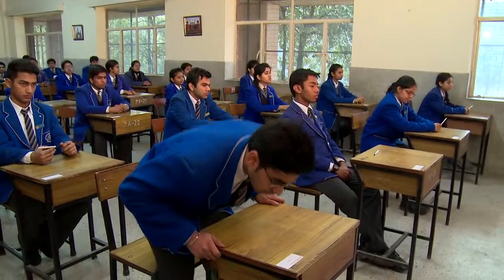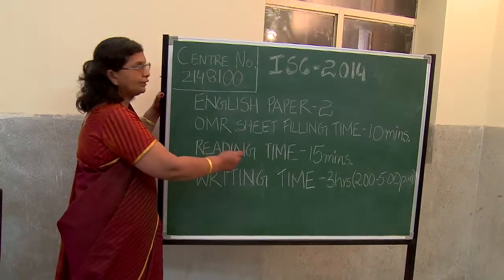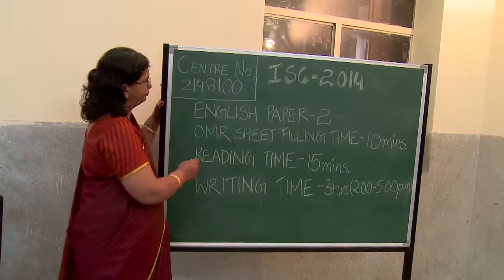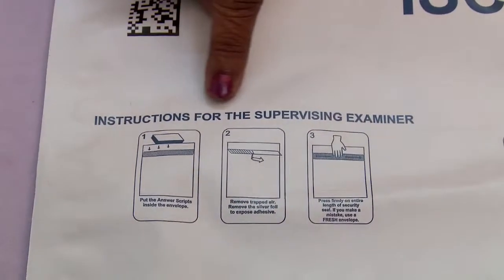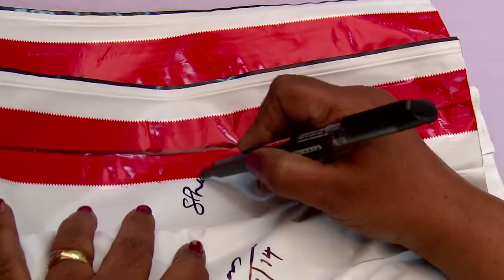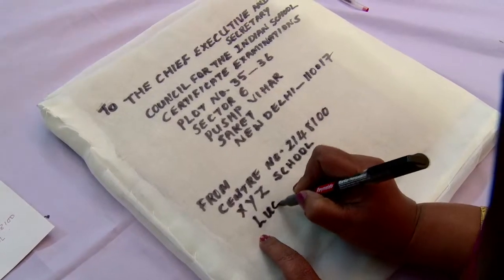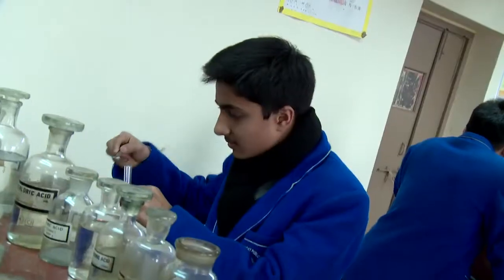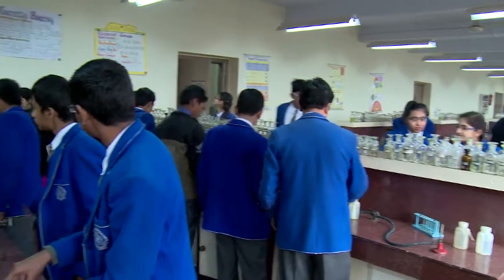Final ISC Demo